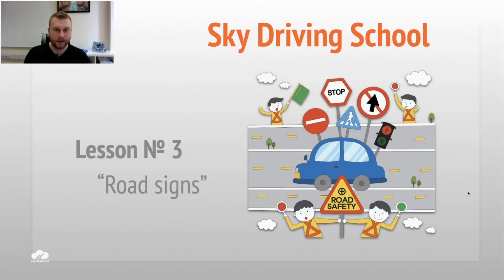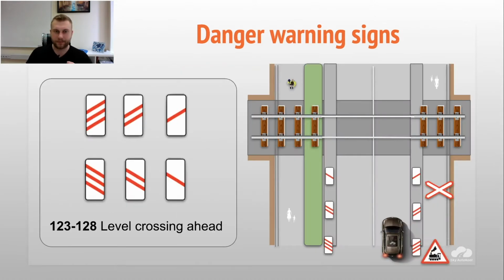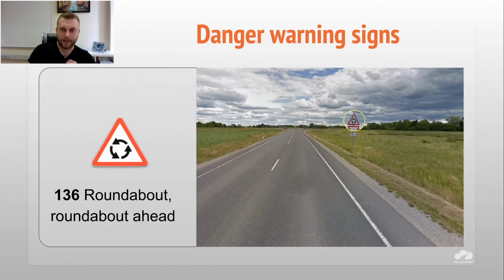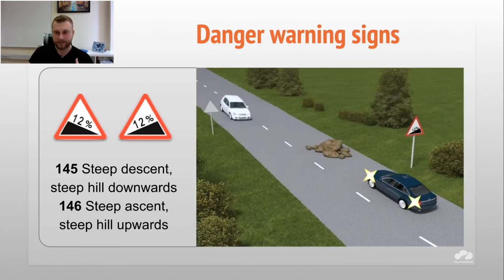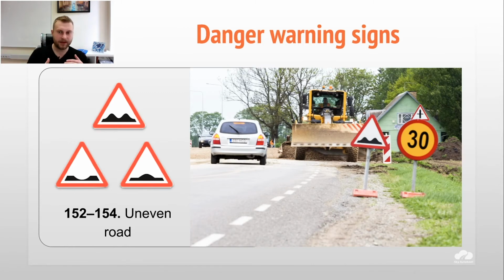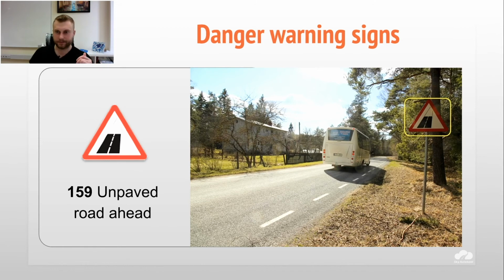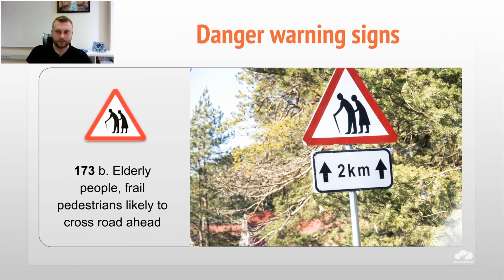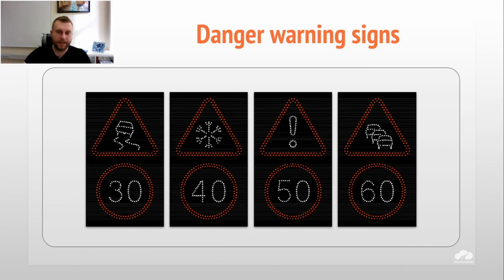DANGER WARNING SIGNS